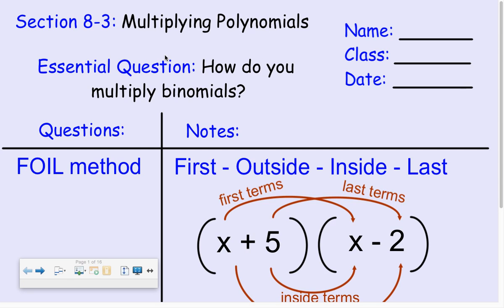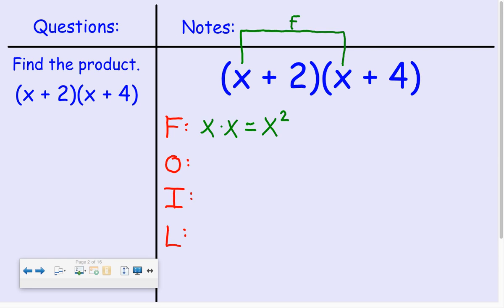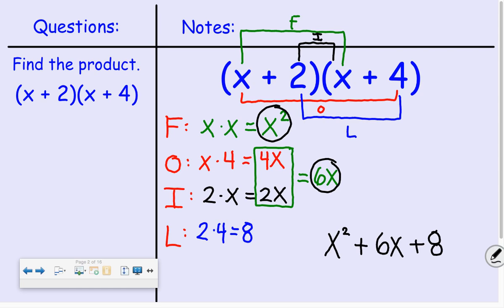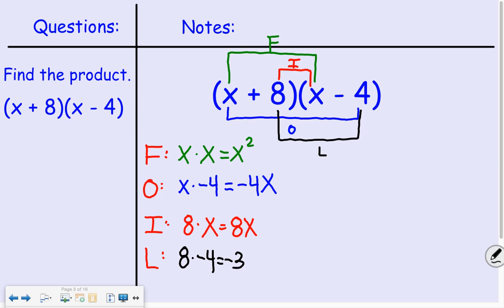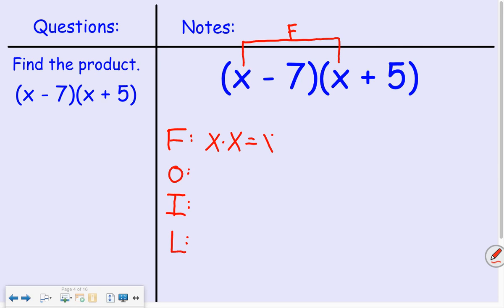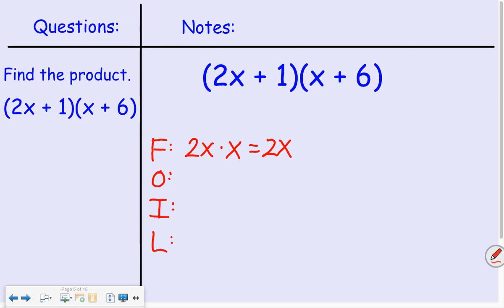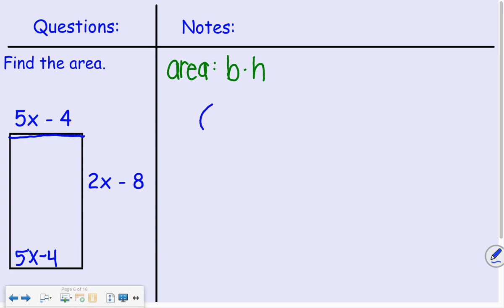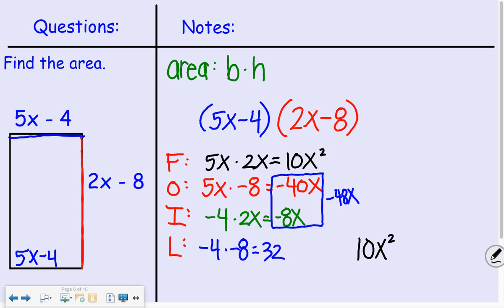MS 8.3 Day 1